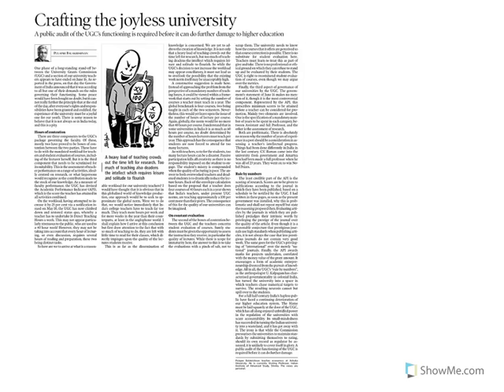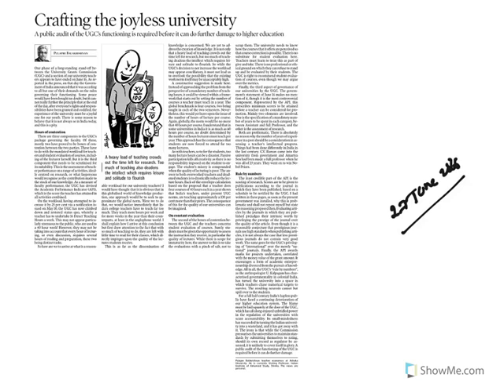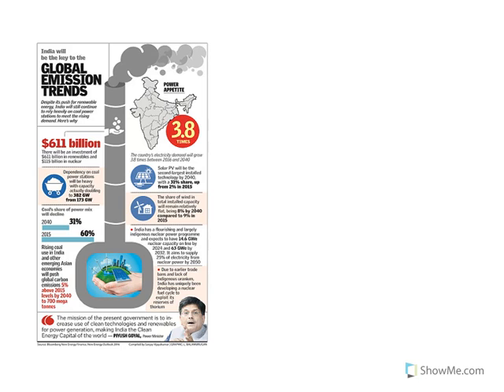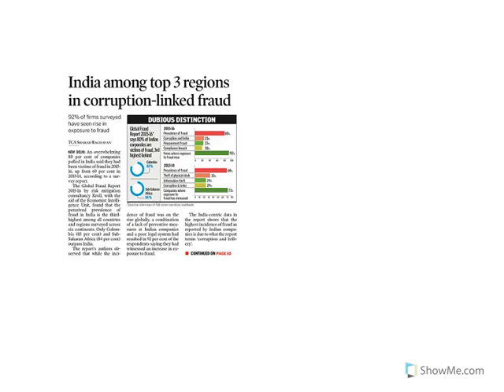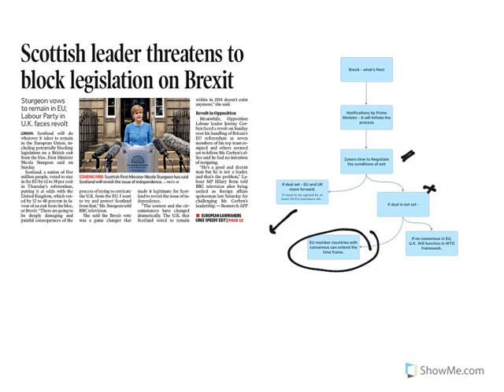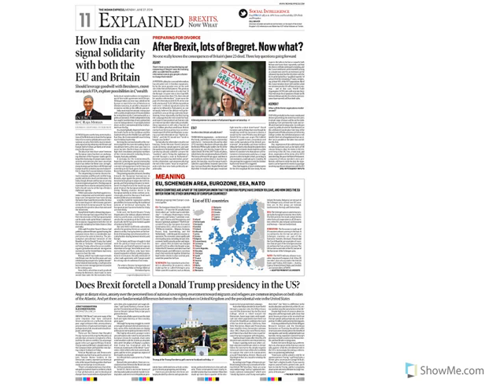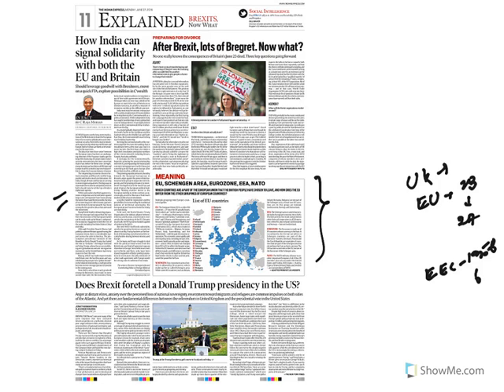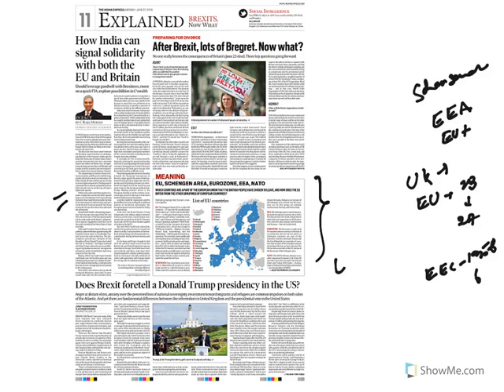civilsprep - UPSC IAS The Hindu and Indian express current Affairs - 27 June 2016